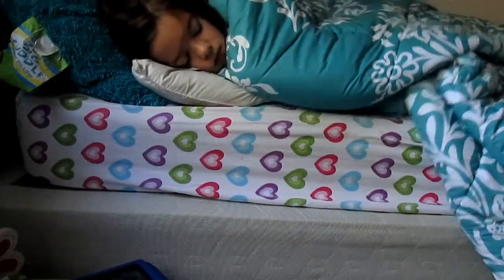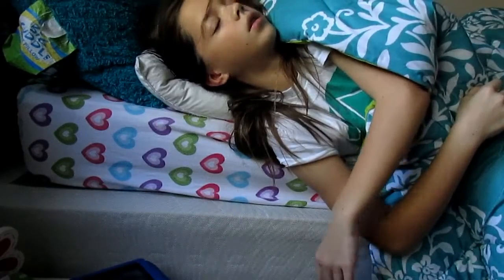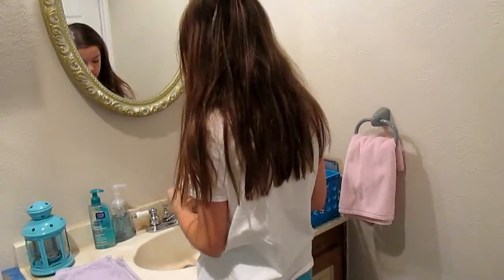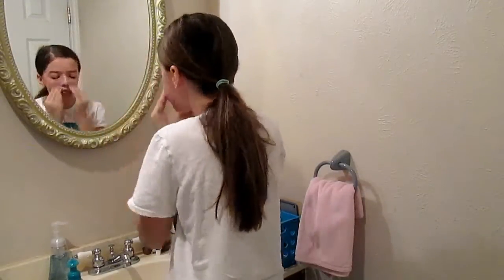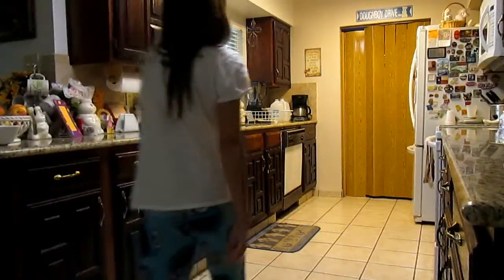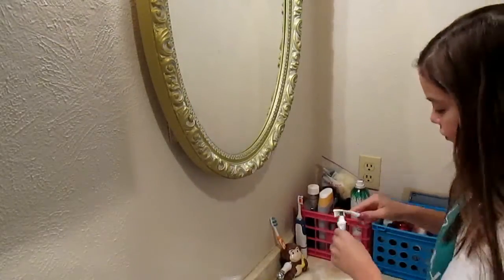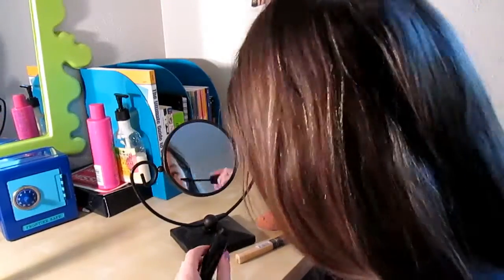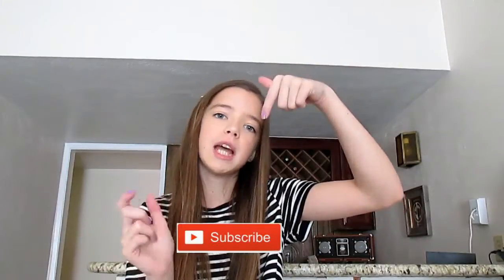Morning Routine for School!! Joyful_Julie Ann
Hey guys! Today I did my Morning Routine for School!
Some things about me?
Filmed with cannon 16x optical zoom.
Editing Software: Wondershare Filmora
My name= Julie Ann
How long have I been on Youtube? One year and a little over 9 months!

LOVE YA'LL!!!